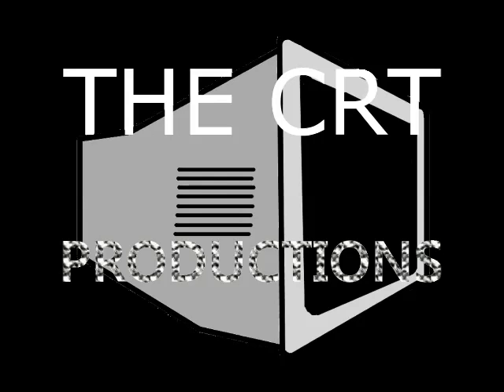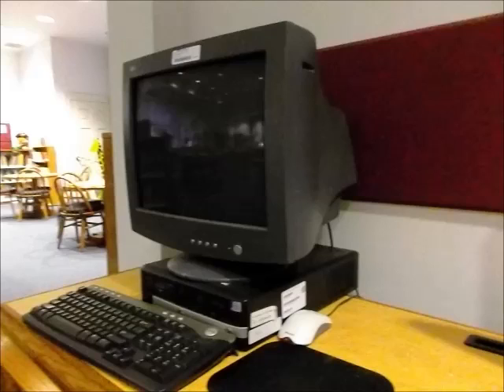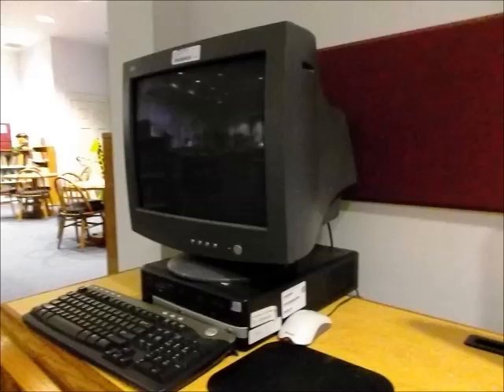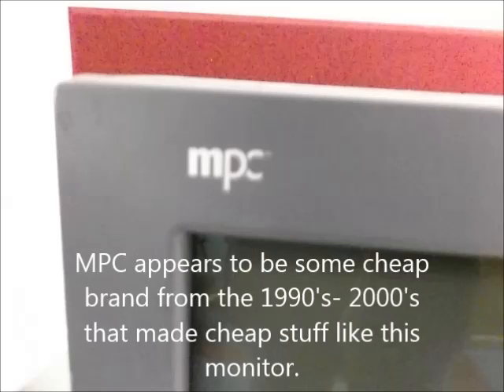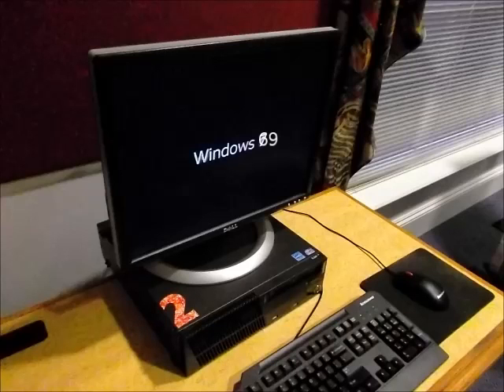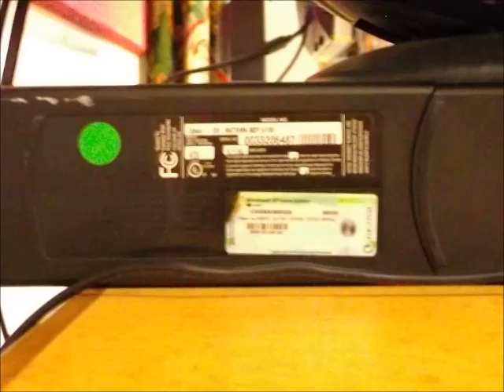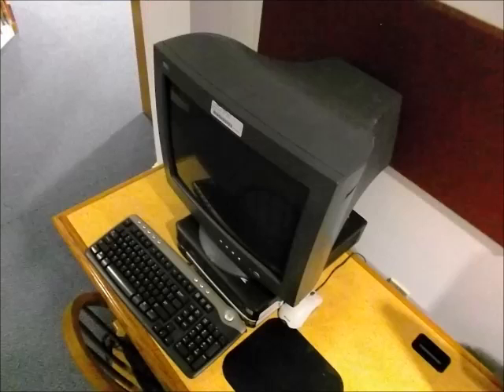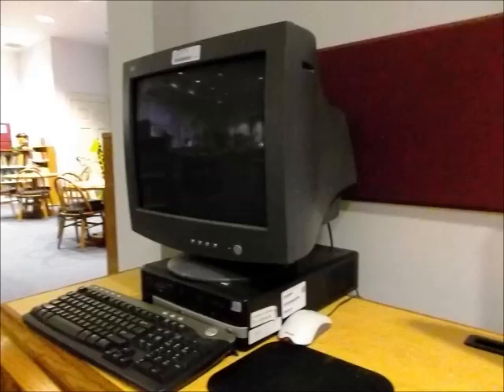Some Computers at the Library Part ONE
Whenever I go to the library again we will see how many people are on the facebook and whether or not they are on any of the three CRT monitors, preferably the ones that I didn't get pictures of. And if it is day light (unlike when I took these) I can get some through- the window shots of the CRT television that is for some reason in the other mysterious room.